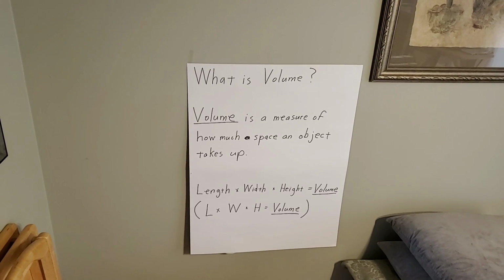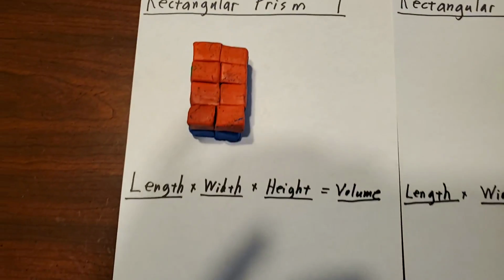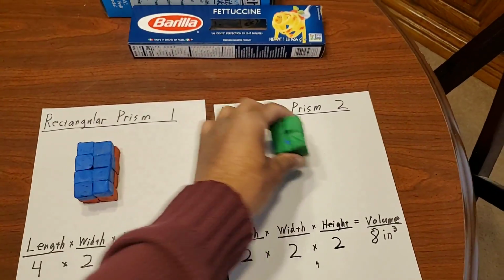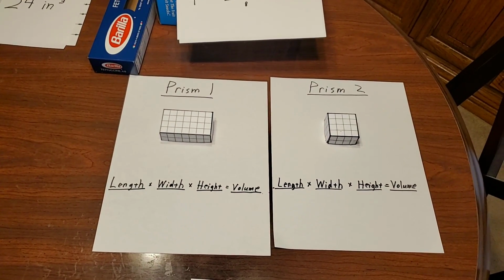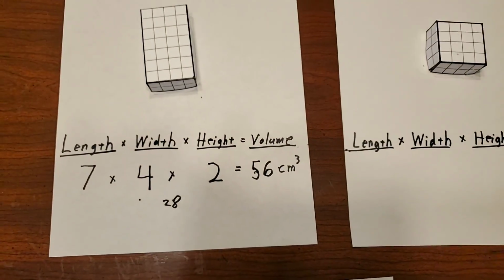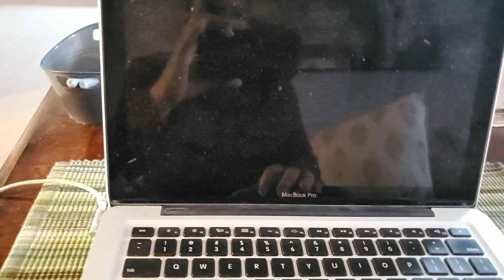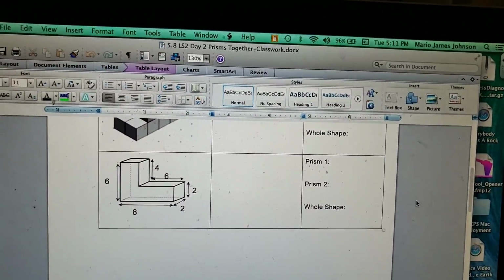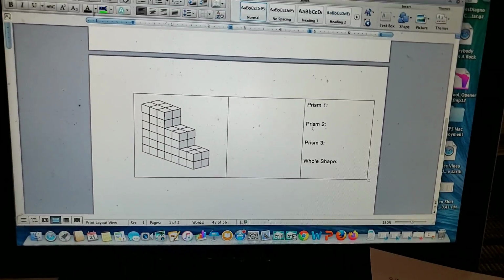Find the Volume of Irregular Objects